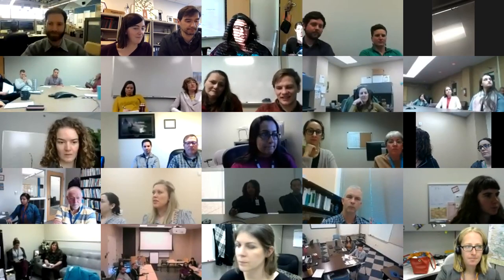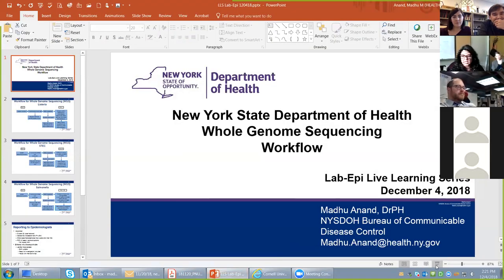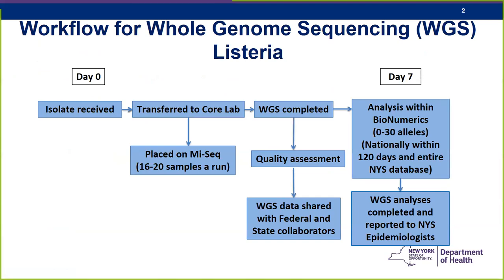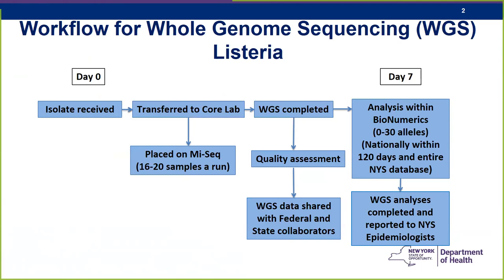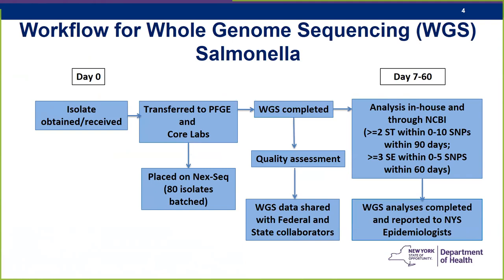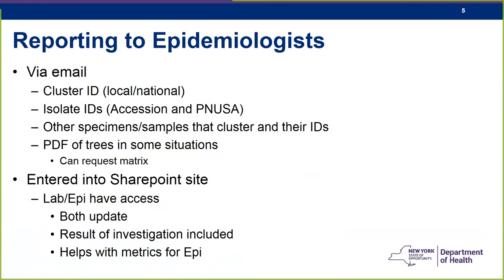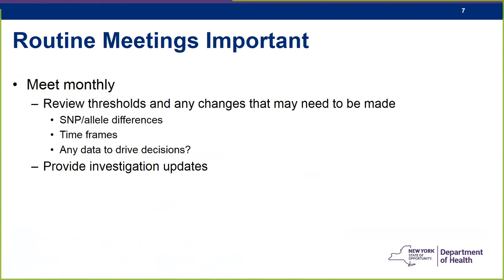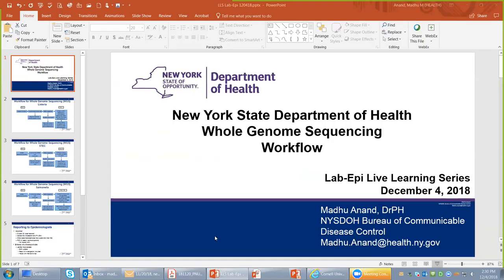LLS Lab Epi Session 1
Mini presentations on workflow used by 3 different health departments for whole genome sequencing of isolates.